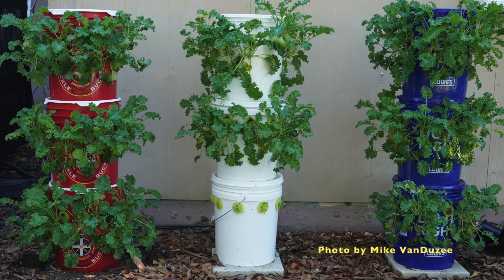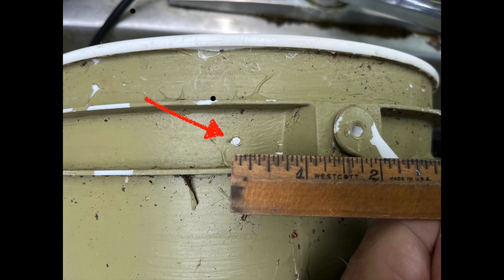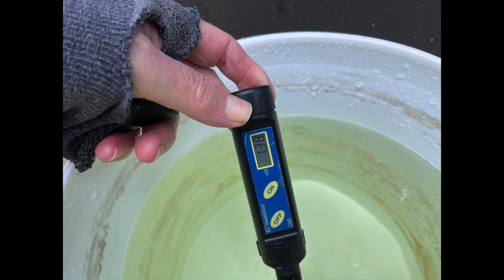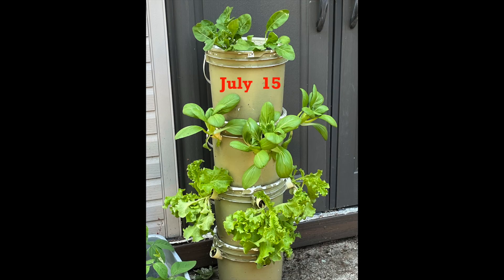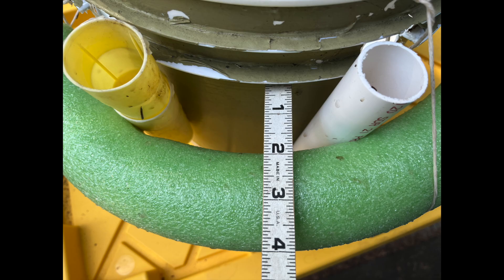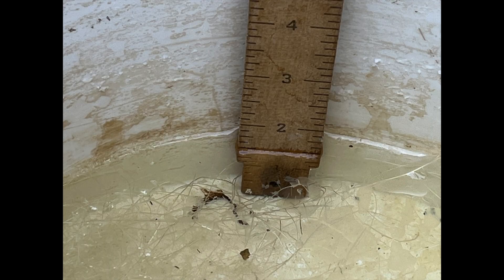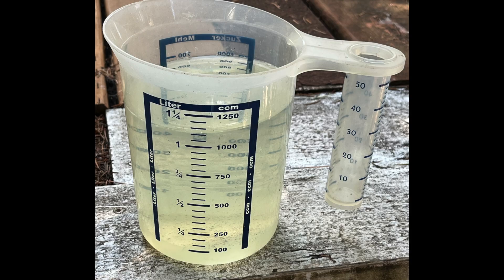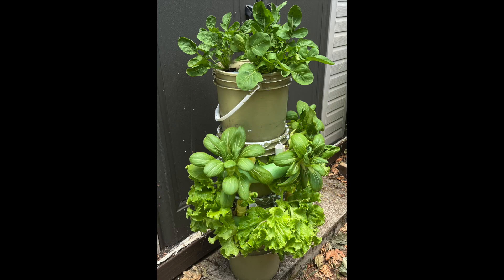Kratky Approaches to the VanDuzee Hydroponic Tower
Kratky approaches to a VanDuzee hydroponic tower include, growing 3 plants per bucket, growing in forestry tubes with a downward slope, a slotted hole concept to facilitate the orientation of forestry tubes in a downward direction, a pool noodle shelf to support lettuce and pakchoi heads, growing a crop in net pots supported by the cover in the top bucket, and growing the entire crop without adding more nutrient solution in the period between transplanting and harvesting.